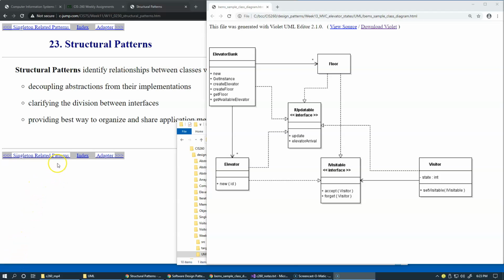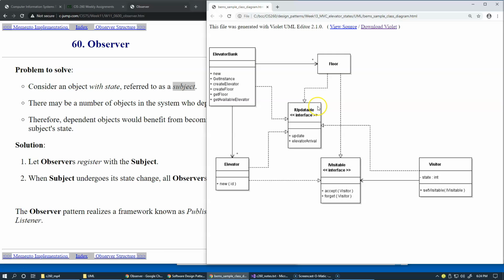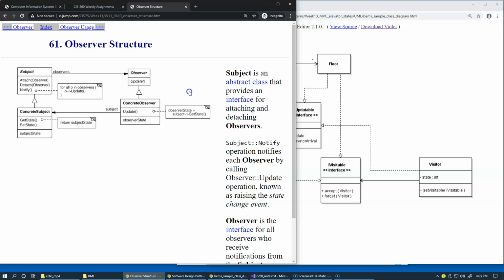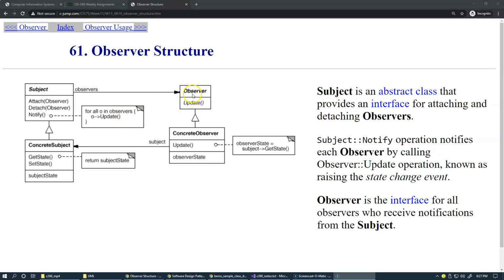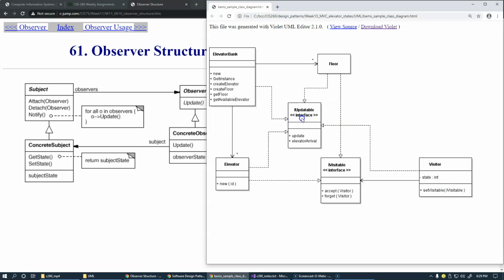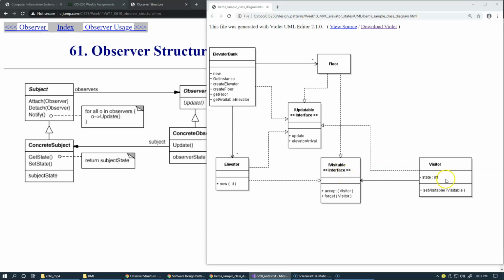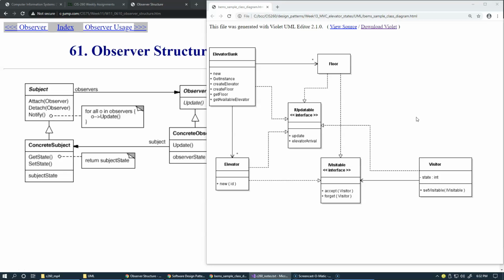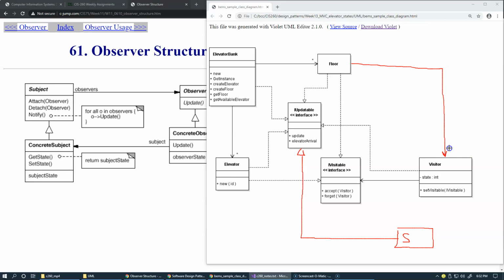15.2 Behavioral Patterns, Observer pattern example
15.2 Behavioral Patterns, Observer pattern example